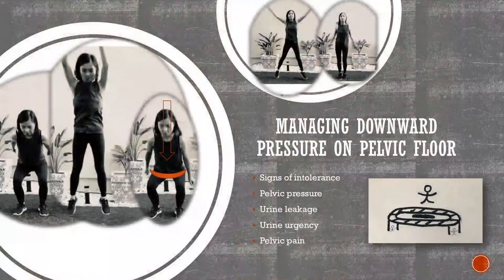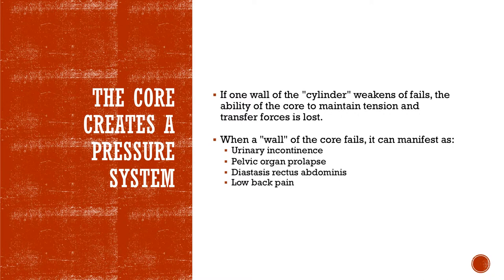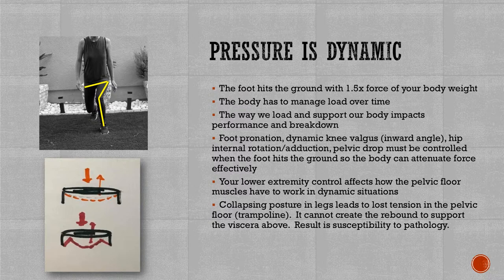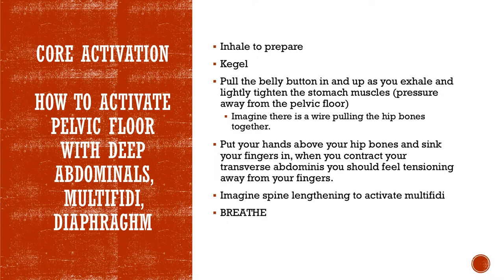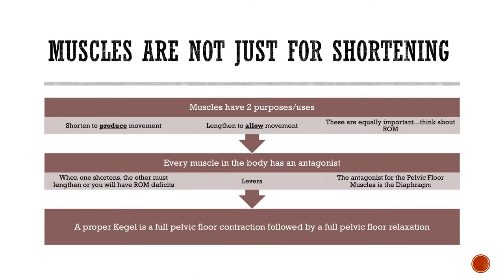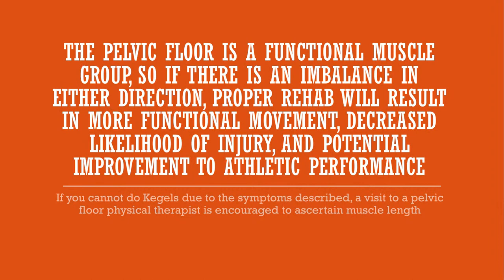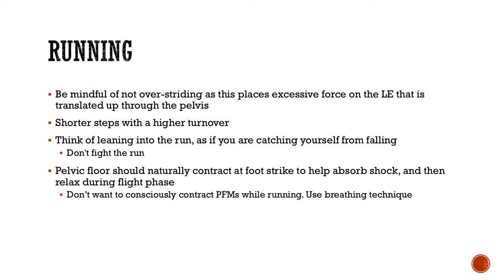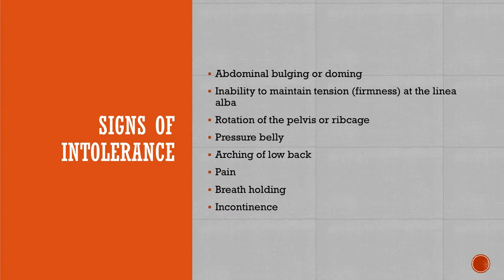Pelvic Floor and High Intensity Exercise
Is your bladder affecting your workouts, how you modify movements, and what color exercise tights you’ll wear? You’re not alone.  Join us as we discuss the most common reasons that urinary frequency, urgency and incontinence can happen and how it can affect your workout. We will explain pelvic floor anatomy and offer techniques and lifestyle modifications that help control these symptoms. We will cover performing proper Kegel exercises, how to know if Kegels are not right for you, as well as how to properly brace during many high impact and/or heavy load bearing movements in order maximize pelvic floor function. We will also discuss ways to modify your workout during pregnancy, how to know when an exercise is too hard for you, and how to progress back to high intensity workouts after delivery.